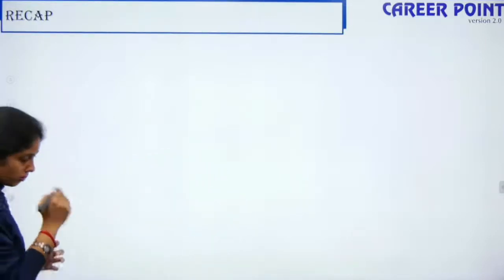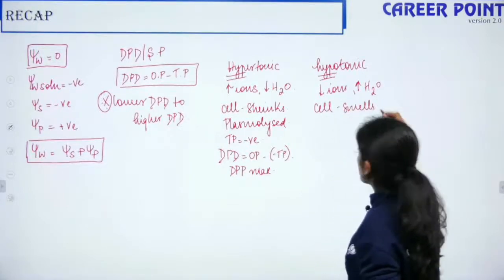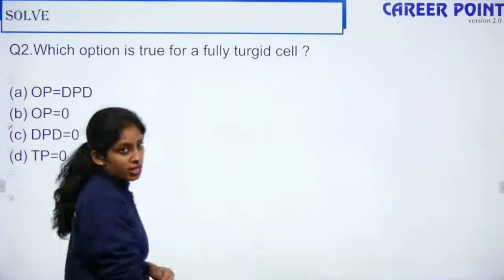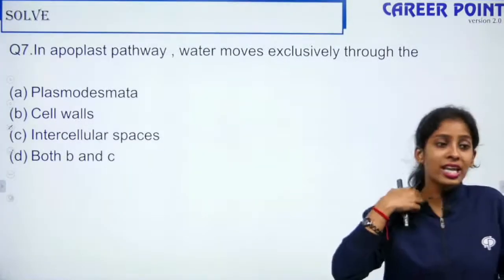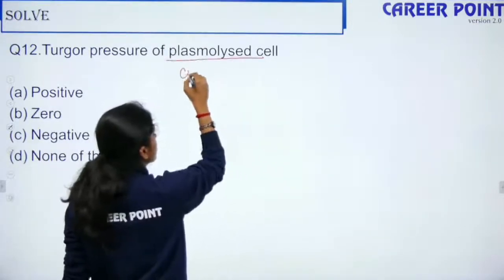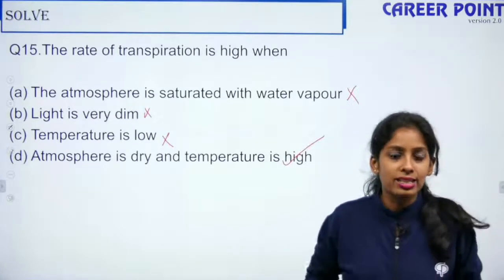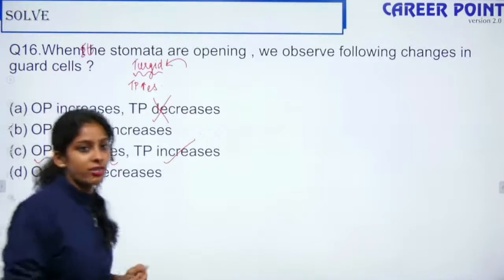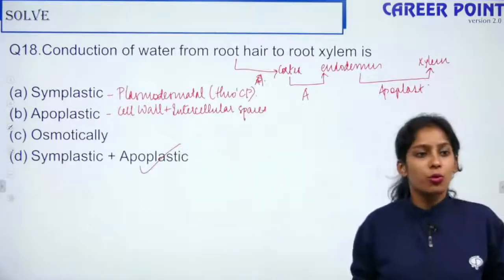Transport In Plants | Important Ques | New Beginning | Krishna Ma'am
@eCareerPointEnglishMedium brings an interesting live session for NEET aspirants to prepare for NEET 2022. In this session, Krishna Mam will be discussing "Questions on Transport In Plants" from the New beginning Series. Krishna Ma'am will also discuss tips & tricks to solve questions and will help you revise the topic according to NEET 2022. This is the golden opportunity for NEET aspirants to boost up their performance.
✔️ Course Started from 15th Nov 2021

1. Get Unlimited access to LIVE sessions and study with your favorite teachers.
2. Get Unlimited Doubt Discussions During Live sessions.
3. Get an interacting Learning with Fun experience with in-class quizzes and leaderboard.
4. Get full access to structured long-term courses.
6. Study from home at your convenience and pace and participate in the quizzes and daily sessions.
7. Unlimited access to Free Stuff.